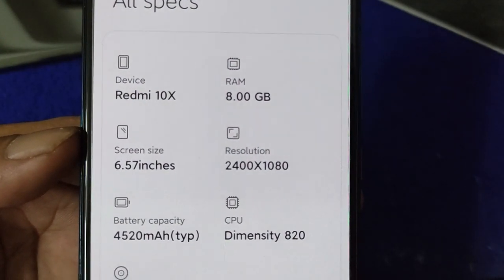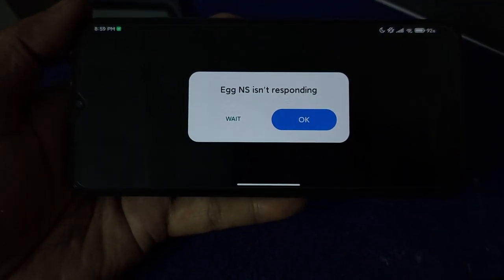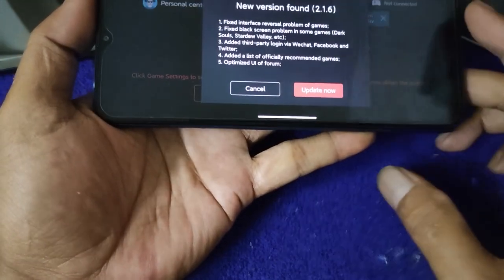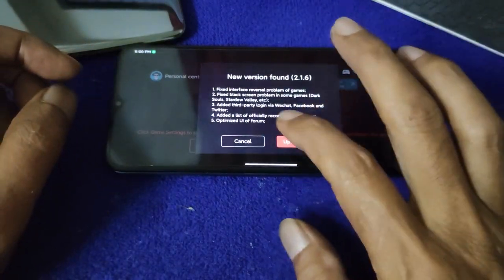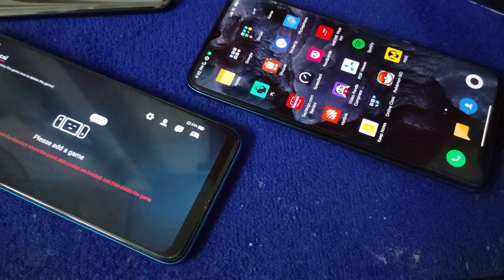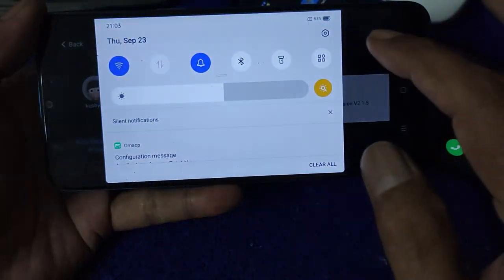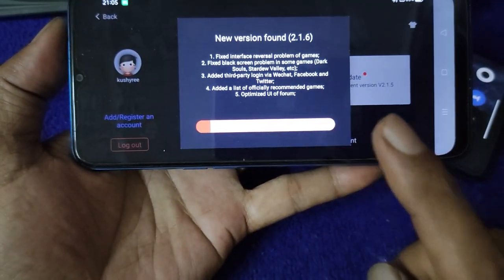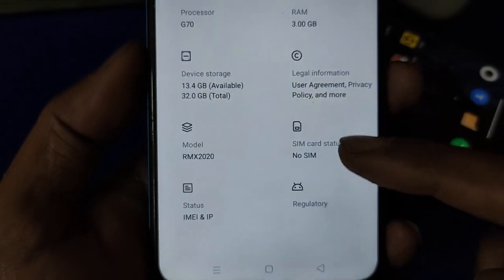EGG NS V2.1.6 - BULLSHIT | Redmi 10X Dimensity 820